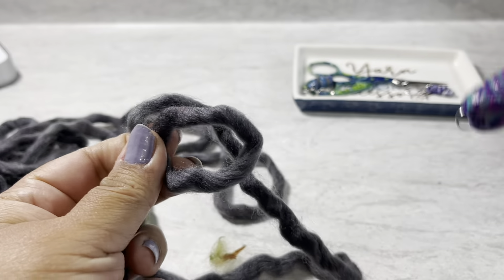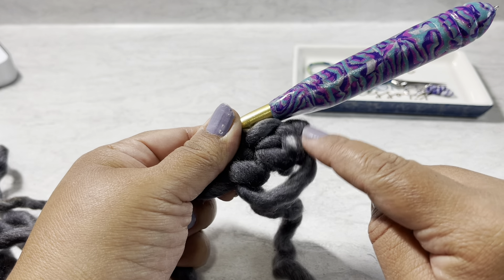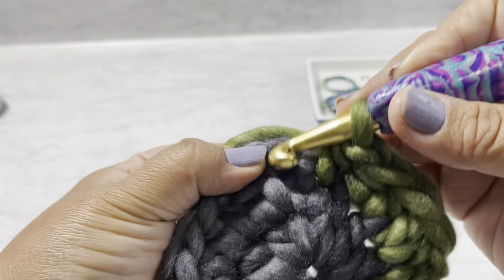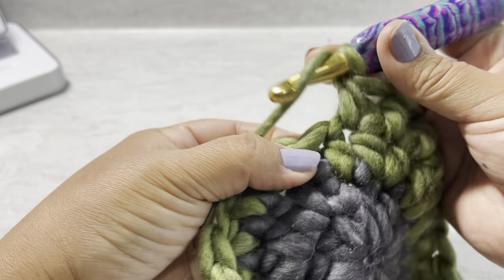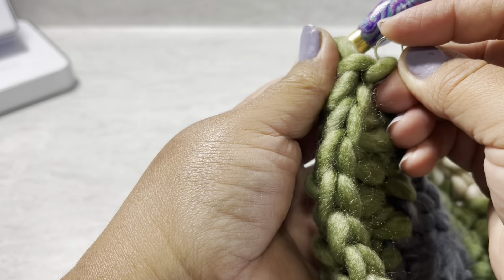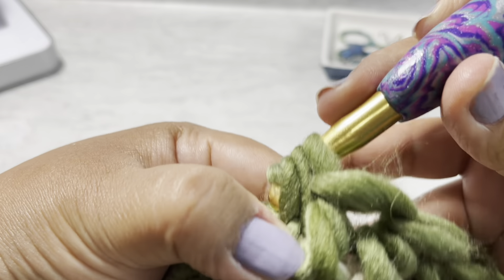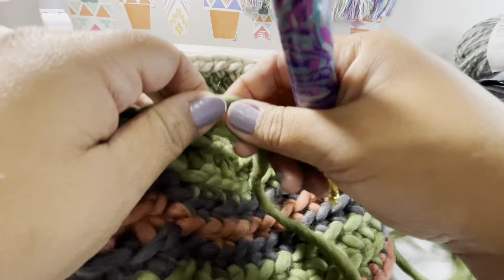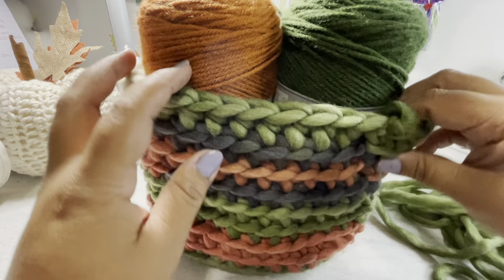crochet basket - tutorial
Easy , crochet basket -  Steele’s the show crochet and chefs “tutorial”

I do a livestream every ''THURSDAY 12:00 am E time  & SUNDAY  6:00 pm E time ''

Fan lace tunic aka summer top!!! Easy tutorial .2 project and 1 !!!🧶💜 SIZE L, & XL

VERONICA STEELE
ADAIRSVILLE,GA 30103